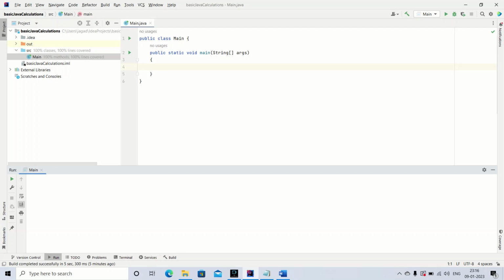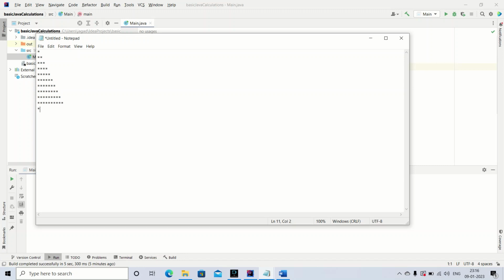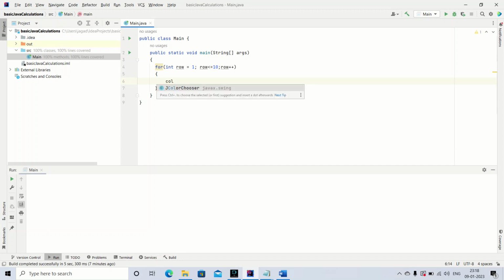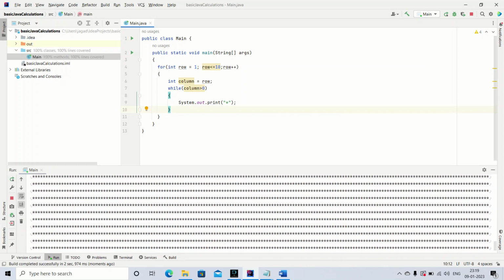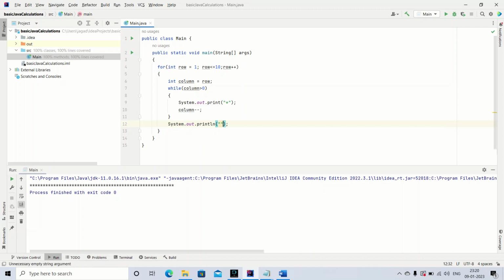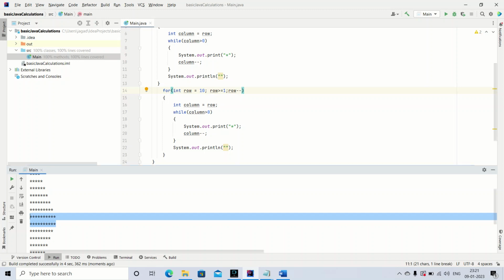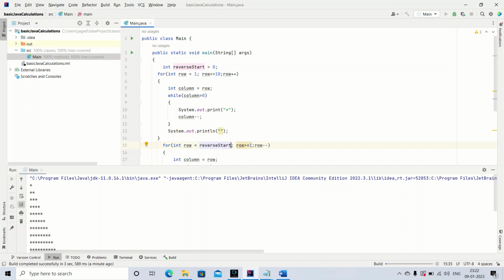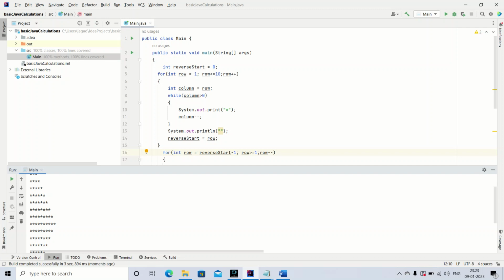Printing Right Angle And Reverse Right Angle Triangle Together (Printing Arrow * Stars)